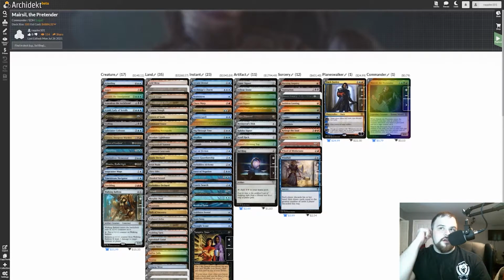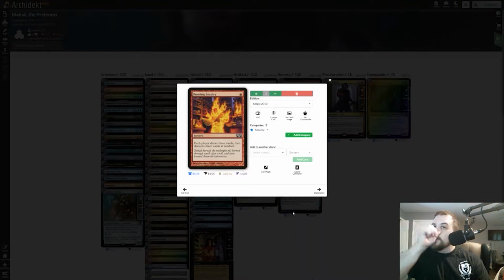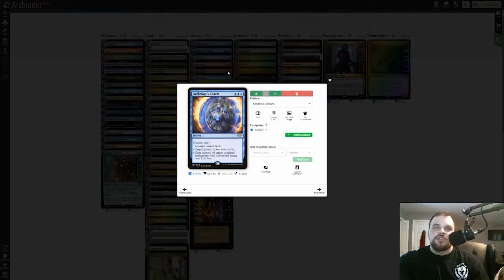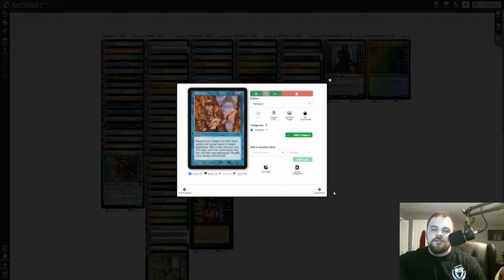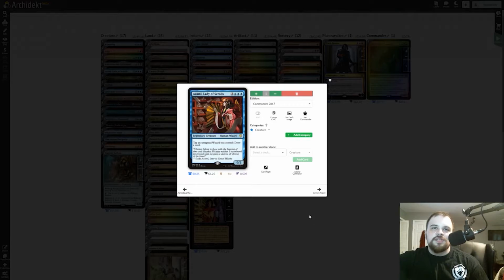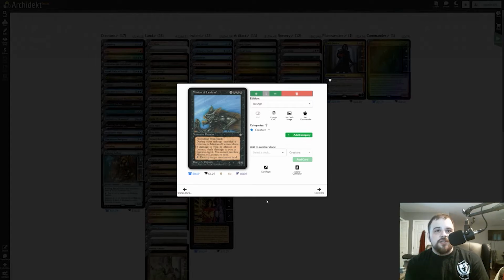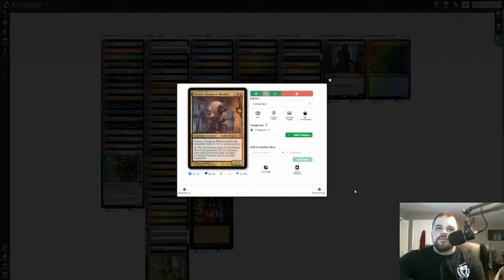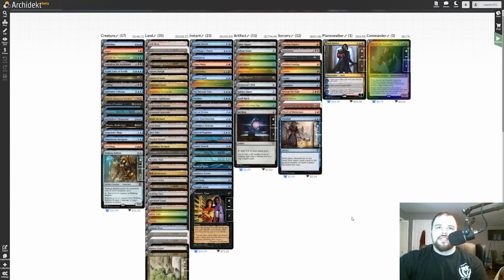Mairsil, the Pretender EDH Deck Tech || Magic the Gathering || Commander at Arms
In this video, Paul breaks down his favorite deck! Grixis Toolbox.

Need more Commander at Arms action? Consider following us on Instagram or Twitter @cmdratarms